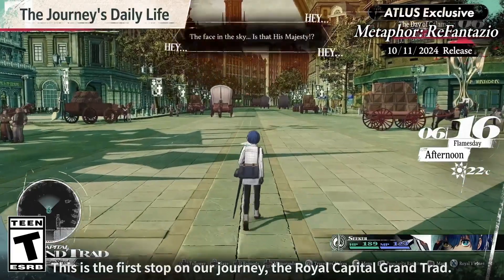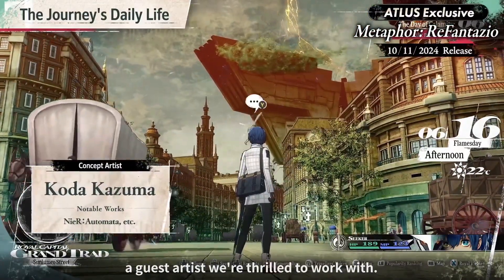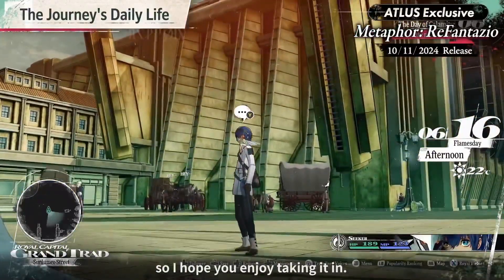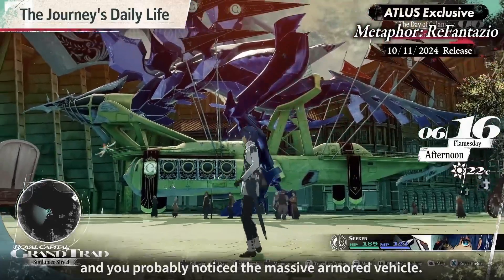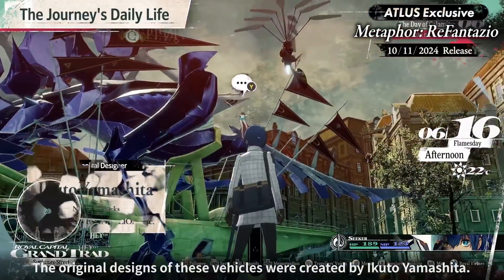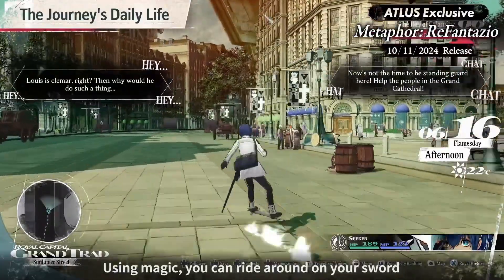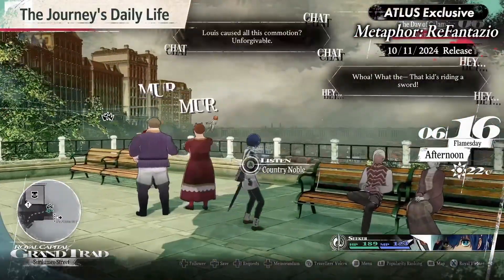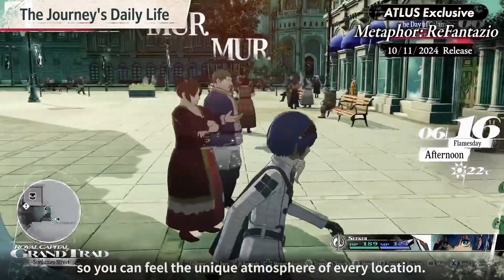The Royal Capital Grand Trad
First stop: The Royal Capital Grand Trad.

Metaphor: ReFantazio releases October 11th, 2024!

Concept Artist 🎨 Koda Kazuma
Mechanical Designer ⚙️ Ikuto Yamashita